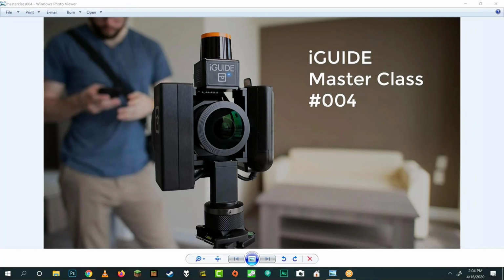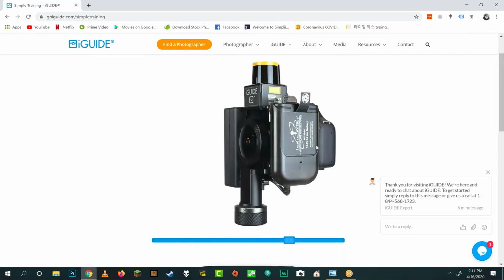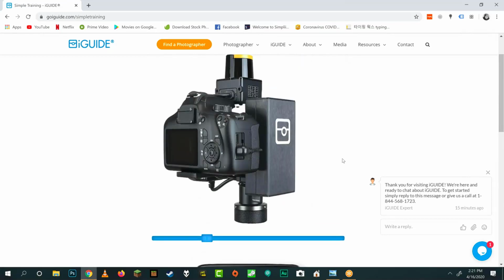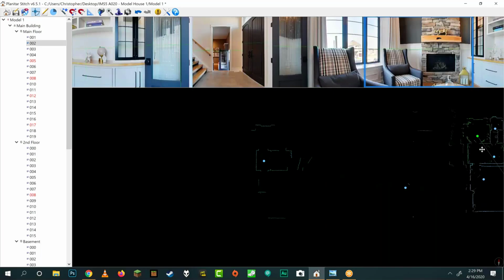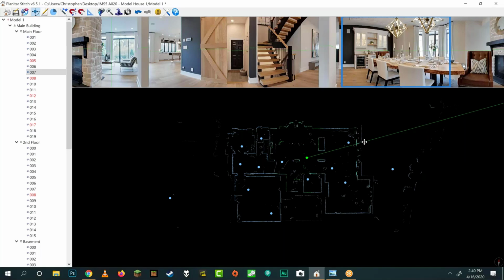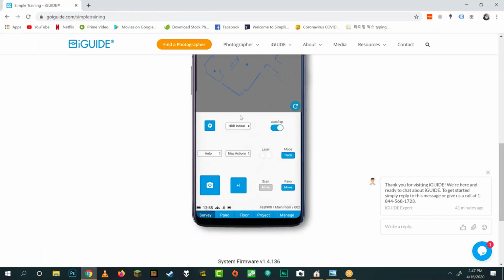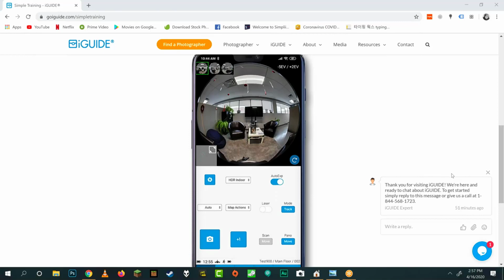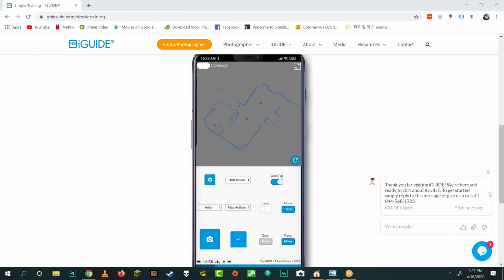iGUIDE Master Class 004 - How to get started shooting iGUIDEs today!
Thursday April 16th at 2:00PM EST. iGUIDE Guru Chris discusses how to get started if you just bought a camera, or if you are picking up and dusting off your camera after a few months (or longer) of not using it. This class is designed to help new (and old) users get ready to start shooting iGUIDEs today!